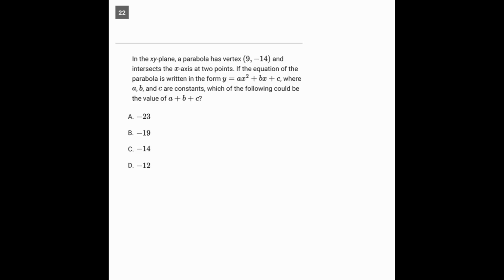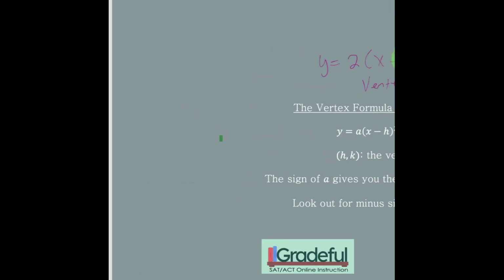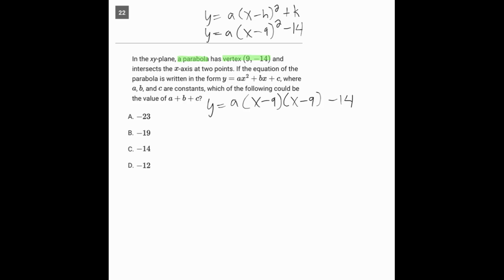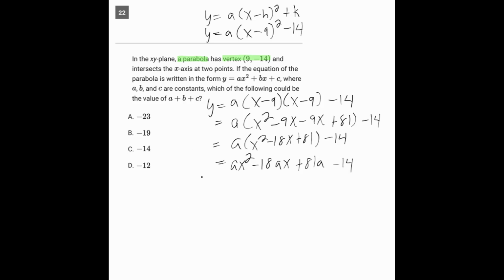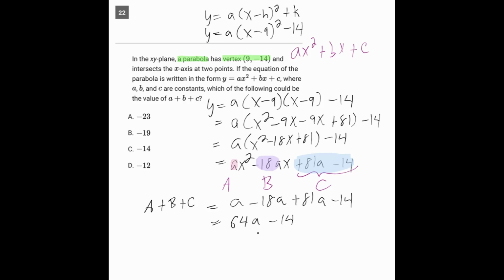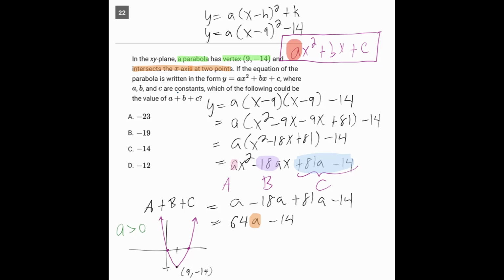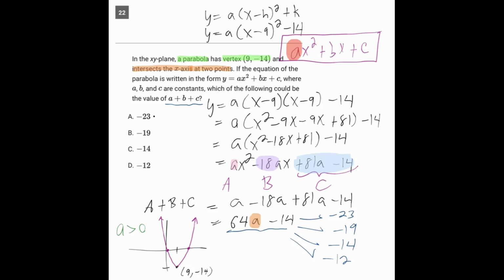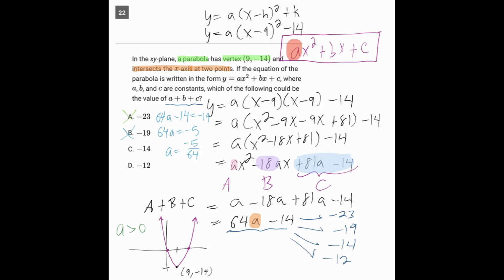Question 22, Math Module 2 Hard, SAT Bluebook Test 4 – SAT Prep